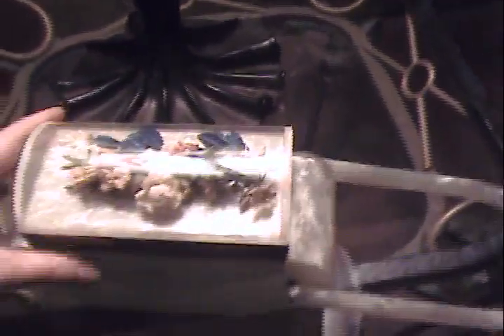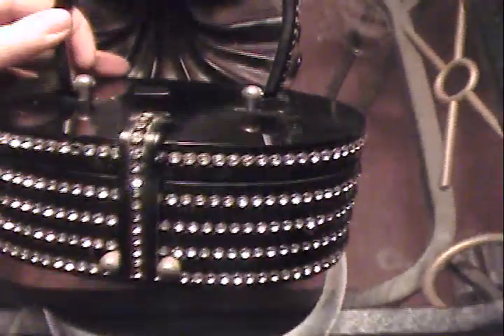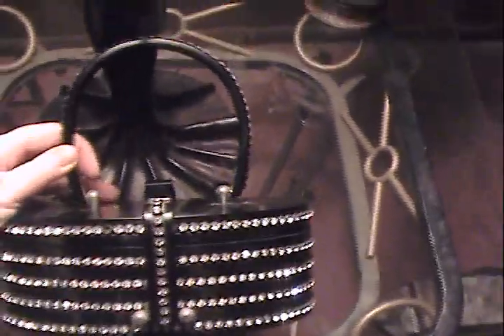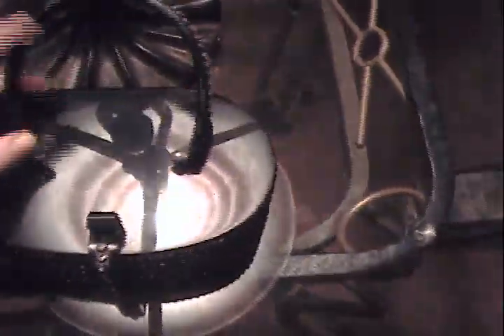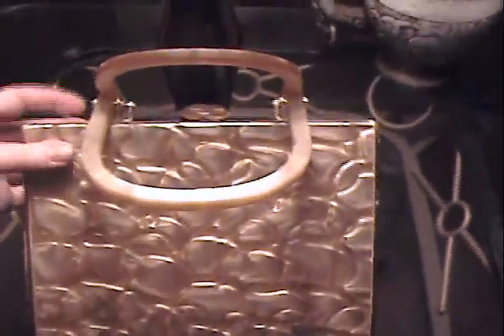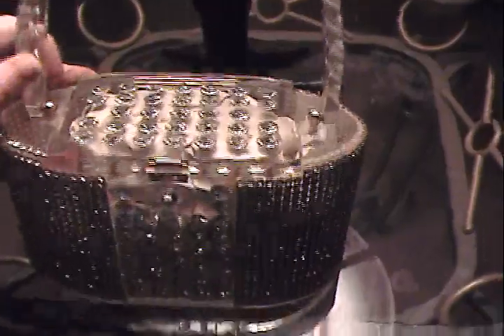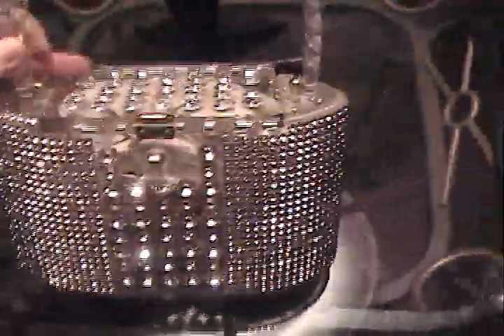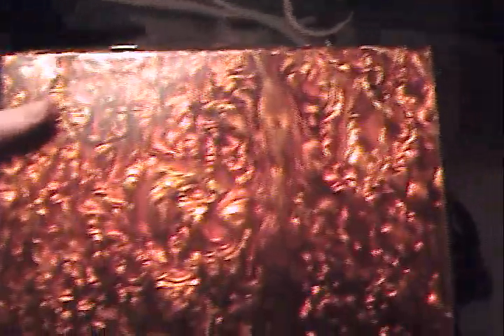Lucite Purses, art to wear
a rare look at my collection of vintage 1950's lucite purses. Yes, they are original, and very rare.